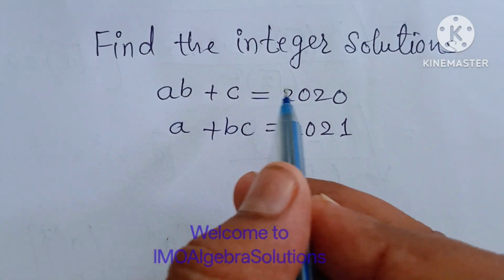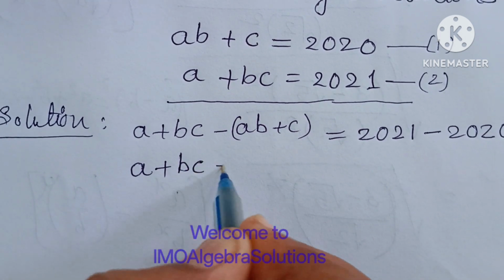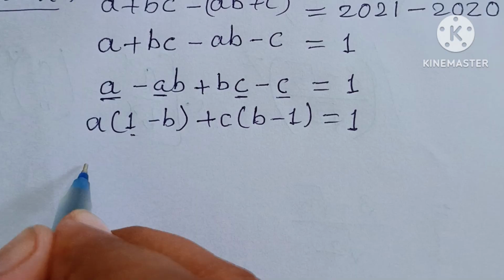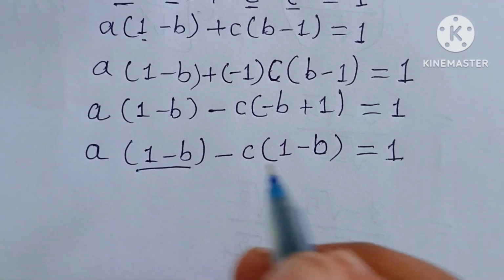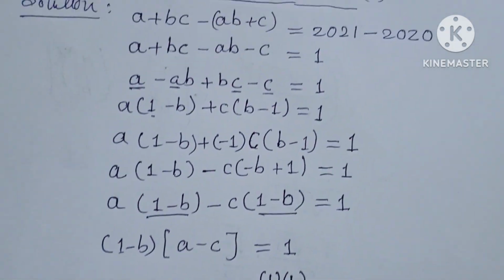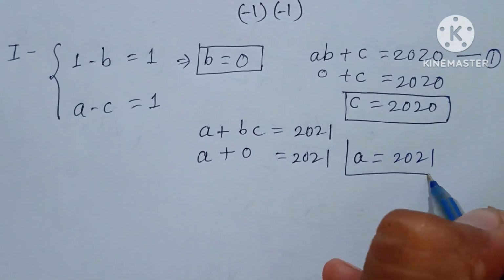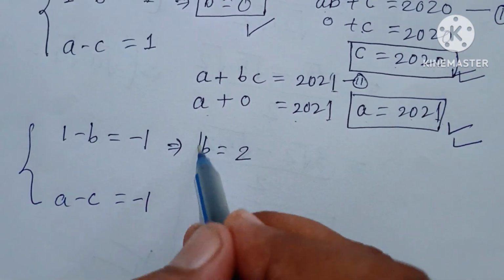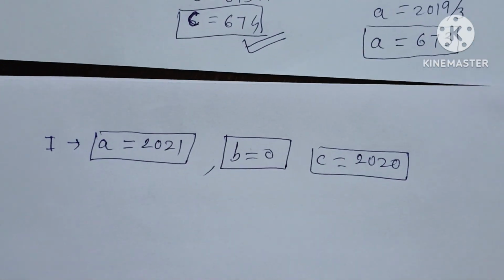France Math Olympiad Question | ab + c = 2020 & a + bc = 2021 | Find the Values of a, b, c?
France - Math Olympiad Question | ab + c = 2020 & a + bc = 2021 | Find the Values of a, b, c ? IMOAlgebraSolutions @namdeobhade1985

Can you find the values of a, b, and c in this algebraic system of equations?
Equation 1: ab + c = 2020
Equation 2: a + bc = 2021

In this video, we go step-by-step through a clever algebraic trick used in the France Math Olympiad competition to solve systems of equations with integer solutions.

👉 What You'll Learn:
- How to factor and simplify algebraic expressions.
- Techniques for handling systems with more variables than equations.
- Problem-solving strategies for International Math Olympiad (IMO) preparation.

Timestamps:
0:00 - Problem Overview & Introduction
0:45 - Step 1: Subtracting the Equations & Factoring
2:15 - Step 2: Finding Integer Solutions
4:10 - Final Answer & Verification

Keywords-

ab + c = 2020, a + bc = 2021, France Math Olympiad Question, Math Olympiad Problem, algebraic expression, find the values of a b and c, algebra problem, math olympiad preparation.
mathematics, math tricks,
olympiad math, algebra, math puzzles, premath, sybermath, learn math,
 competitive math

Hashtags-
​matholympiad algebra mathematics math matholympiadquestion mathchallenge maths education olympiadmath algebraic expression

IMOAlgebraSolutions